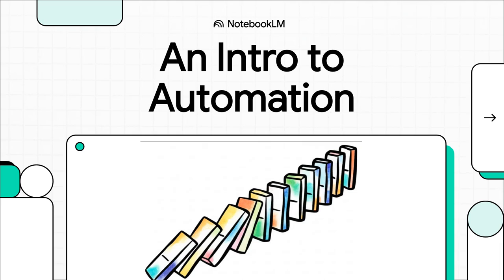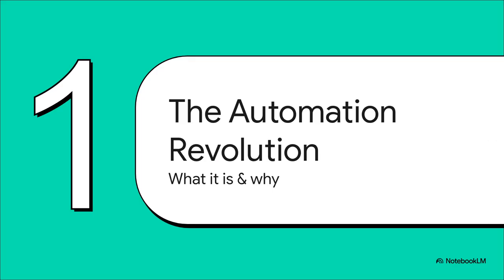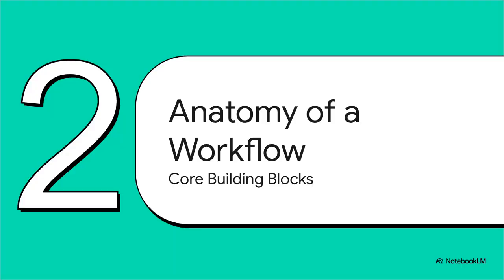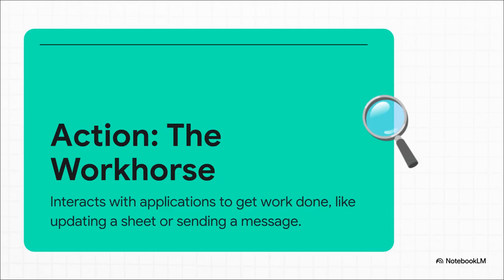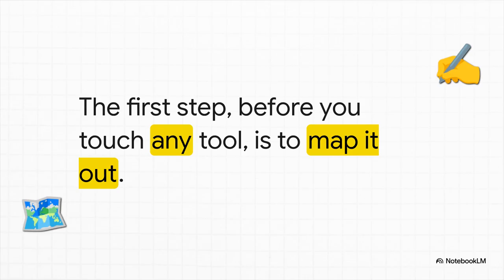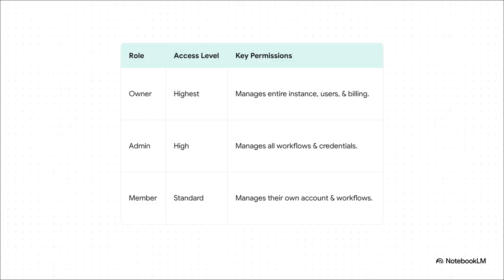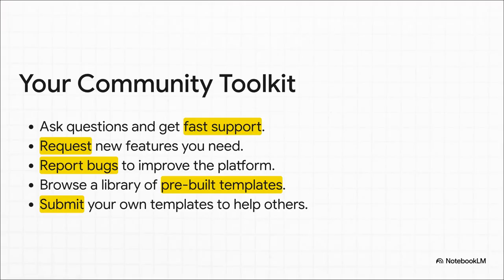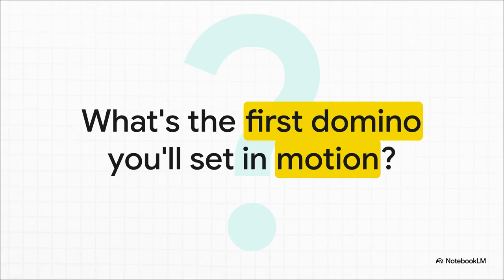01 - Introduction to Automation | n8n Beginner Course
This video is based on the official YouTube channel of n8n.
I have generated the video using Google NotebookLM to get better understand about the topic.

 I am also an automation learner. Let's learn together!
Hello Automation World!